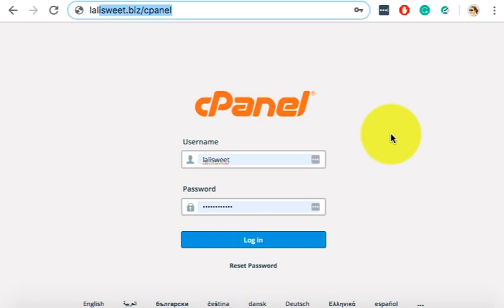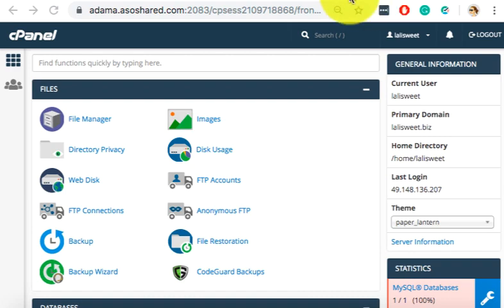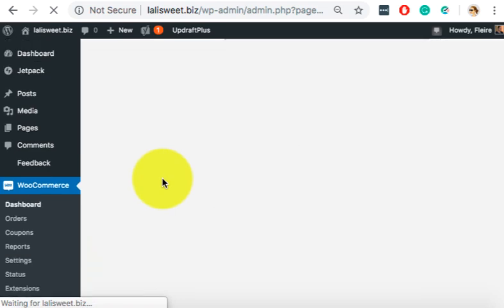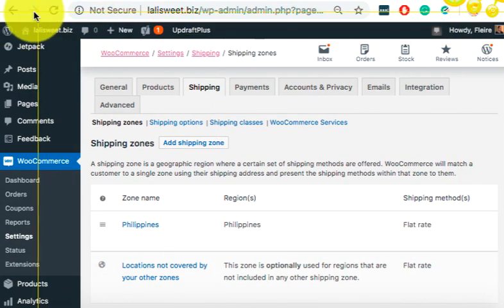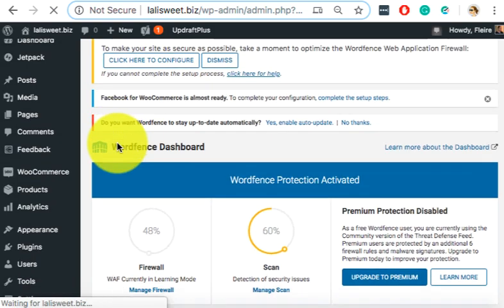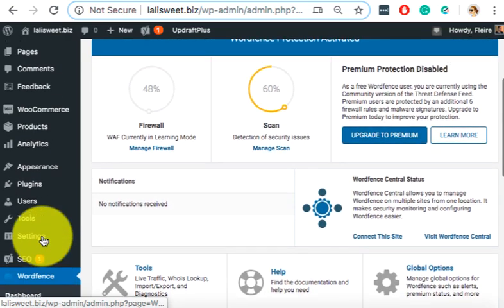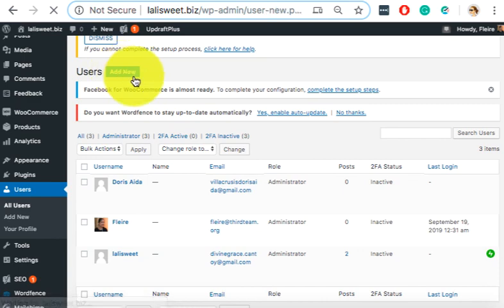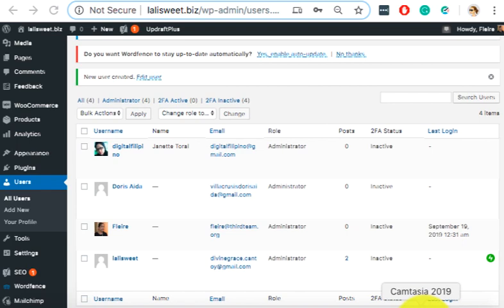How to Access cPanel, Wordpress, and Setup Basic Configuration